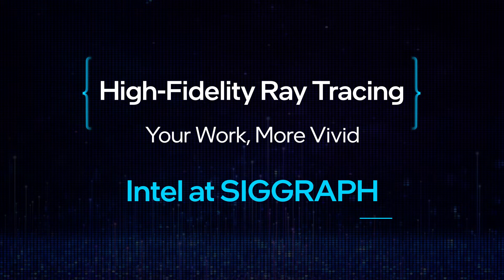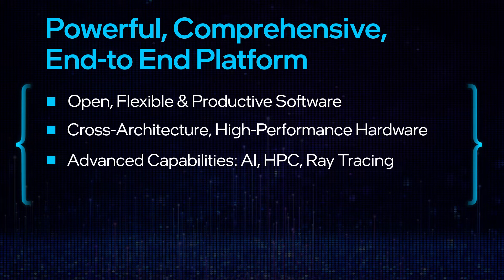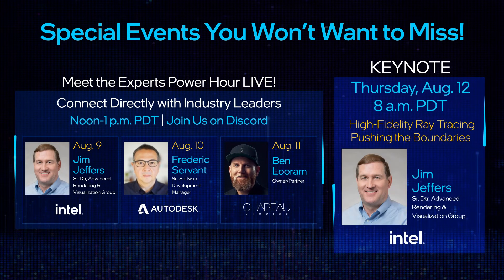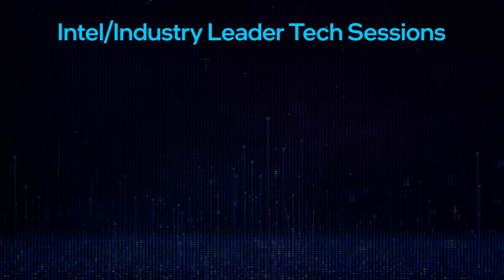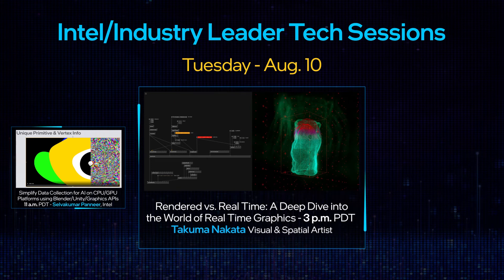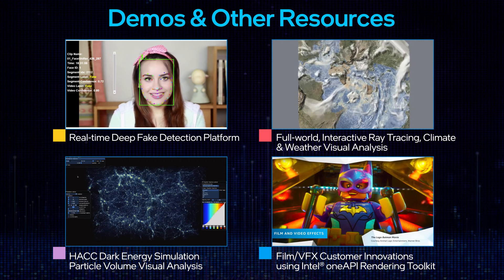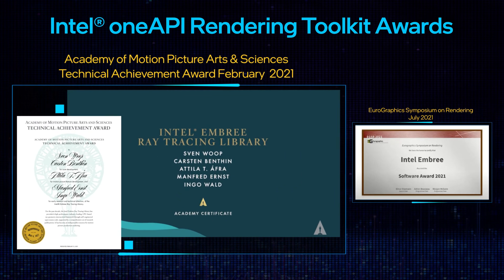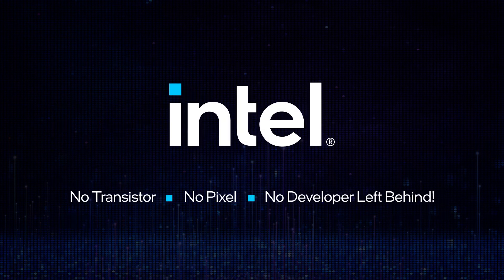Intel at SIGGRAPH 2021: Your Ray Tracing Advantage | Intel Software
Intel kicks off SIGGRAPH 2021 with 10 technical sessions partnering with renowned content creators and industry leaders (Autodesk, Chapeau Studios, Dassault Systemes, and Foundry), and a keynote by Jim Jeffers, senior director of Intel’s Advanced Rendering and Visualization Group. Discord talks on Aug 9, 10, and 11 connect the audience directly with innovation leaders: Frederic Servant of Autodesk, and Jim Jeffers to share insights on where the future of graphics innovation is heading. Along with attending the tech sessions, visit Intel’s virtual booth to see demos on the beauty of unleashed ray racing for interactive renderings - that push the boundaries for graphics, path tracing, compute, simulation, 3D design, and AI. All this, plus more is possible using Intel’s comprehensive, end-to-end flexible platform with open, unified heterogeneous programming to deliver high-performance, high-fidelity photo-realistic renderings that scale end-to-end on laptops, workstations, HPC and cloud.